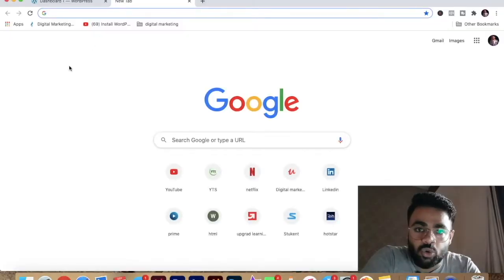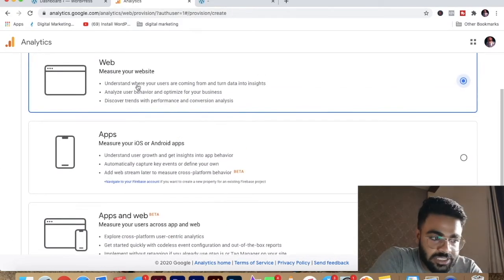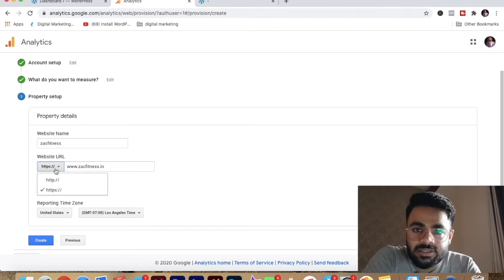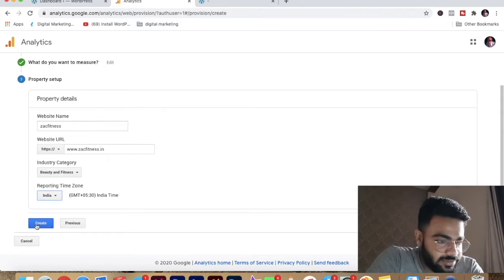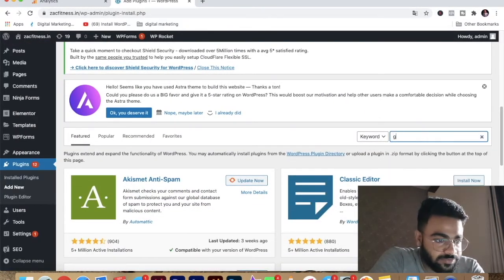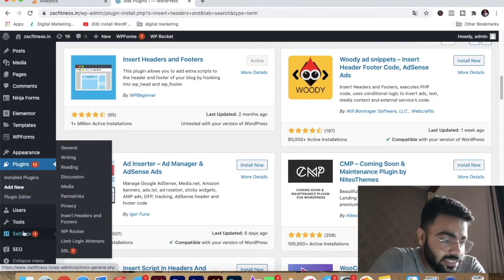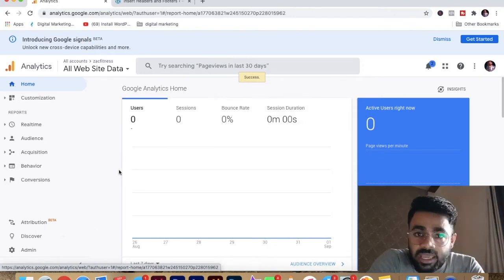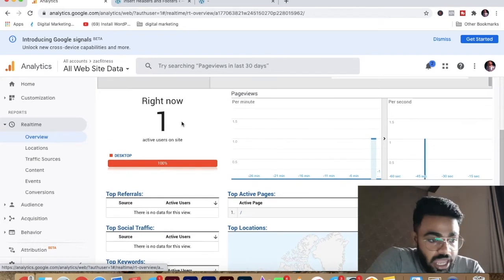How to install Google Analytics and add google tracking code on Wordpress in less than 5 minutes.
Google Analytics is a powerful tool that tracks your website and marketing performance.

By the end of this Tutorial, you will know How to install Google Analytics and add google tracking code on wordpress to know things like -

- How many people are visiting your website
- If visitors are coming from google, Facebook or other sites.
- Which pages of your website are getting the most views.

Timestamps, If you wish to skip ahead!
00:00 - 0. Intro
00:44 - 1. How to Create an Account
02:36 - 2. Install Tracking Code
04:24 - 3. Check if it is Working

Follow along to install in less than 5 minutes.